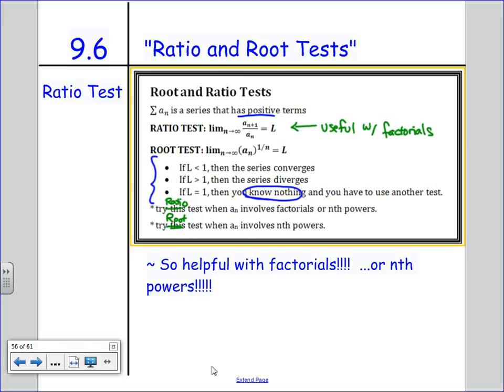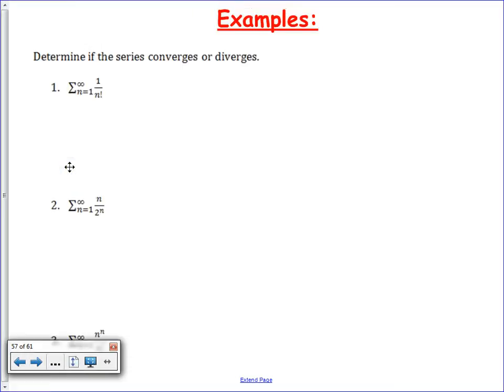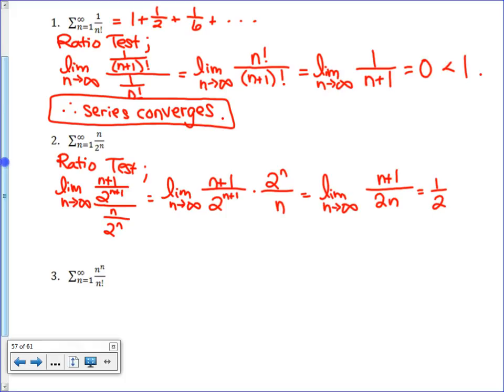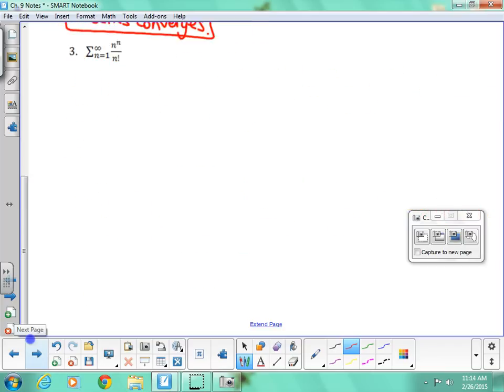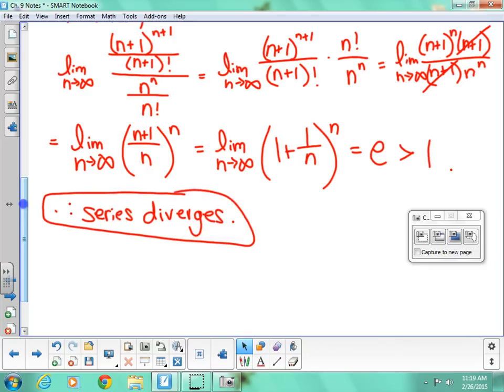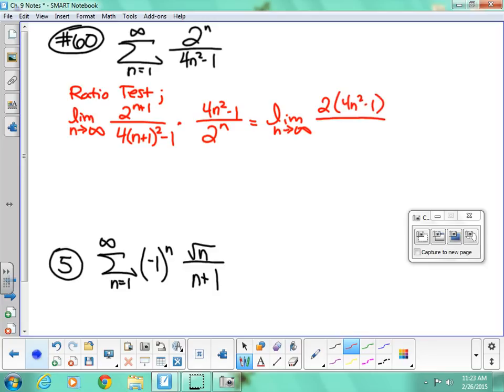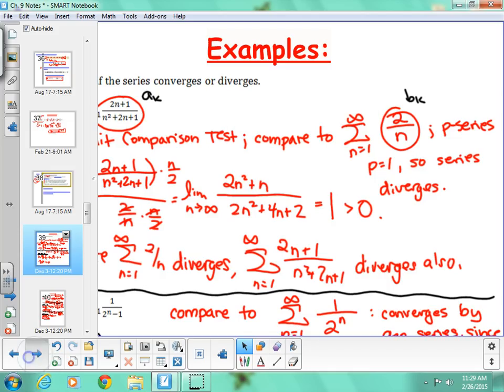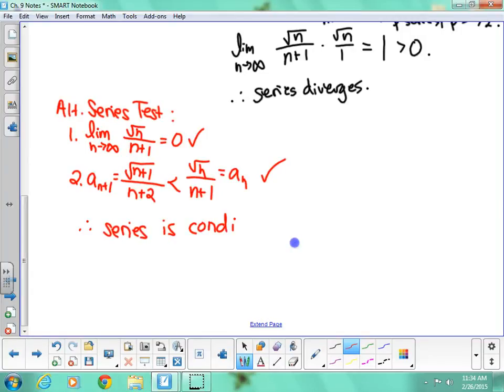Calc BC, 09 06 Notes